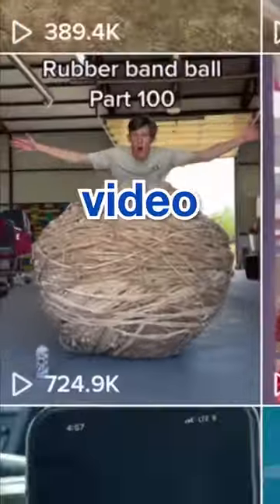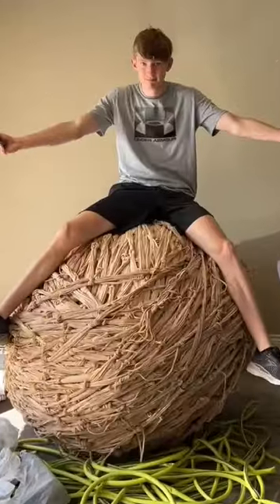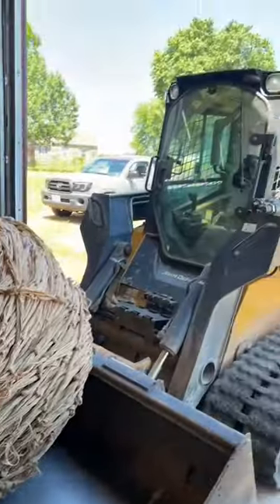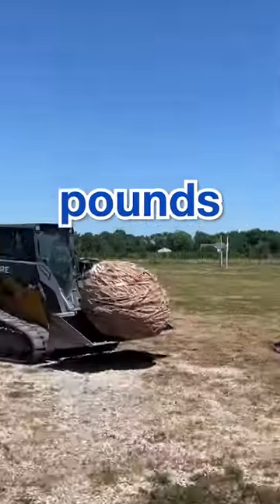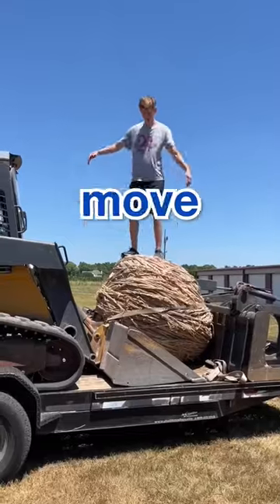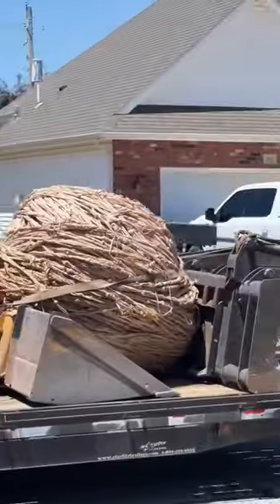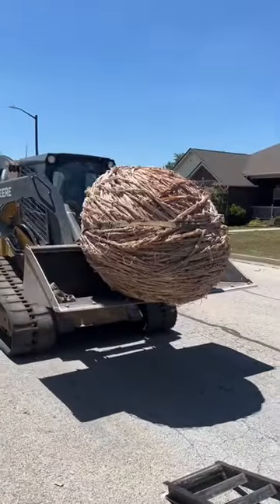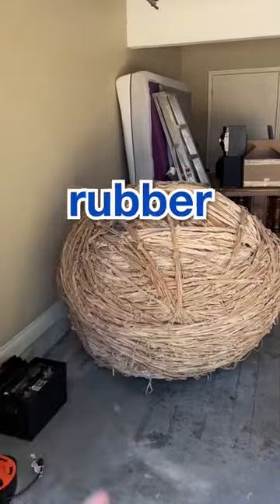Rubber Band Ball 101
moving day!!